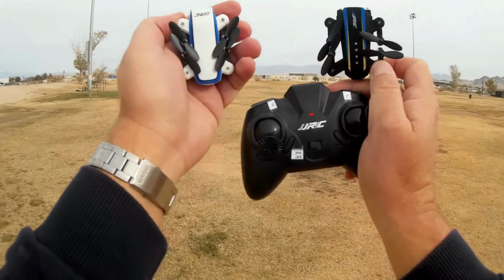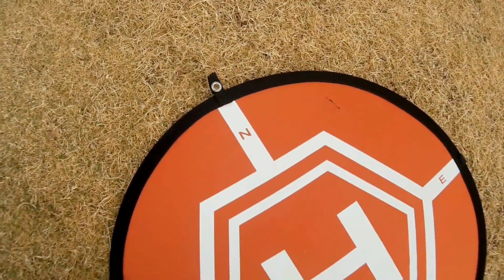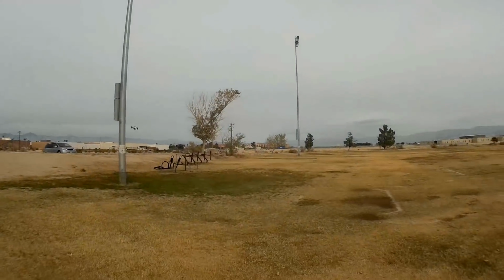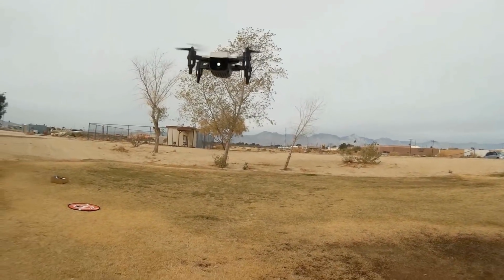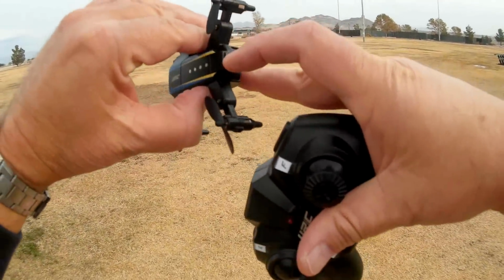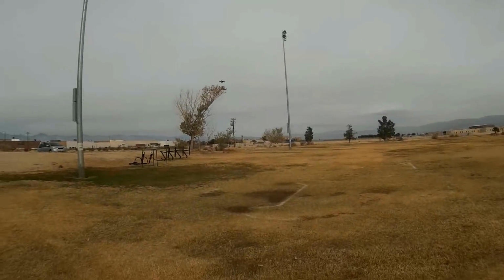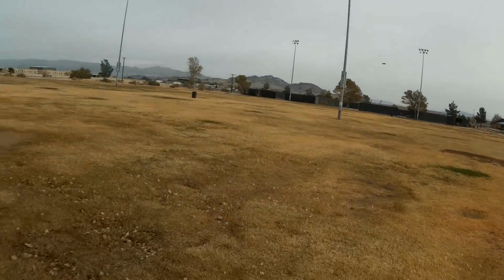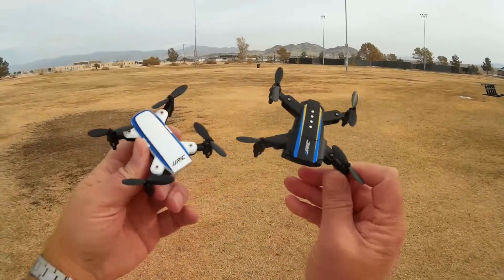JJRC H345 JJI and JJII Foldable Double Micro Sport Drones Flight Test Reviews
You get two drones for one price with this package.  Both are very sporty little fliers, good for beginners and intermediates alike.

Pros
- You get two drones with one transmitter.  When the battery wears down on one, switch to the second drone to keep flying.
- Both are very good fliers
- Bright LED's on the nose of each to help in orientation.
- No altitude hold!  Great for helping beginners learn proper throttle control.
- Does include headless mode and one key return for those that need it.

Cons
- Internal batteries, can't be replaced in the field.
- Manufacturer's promotional video gives false impression that this has return to home and landing capability.  It does not.

MUSIC LICENSE
"Awel" by stefsax